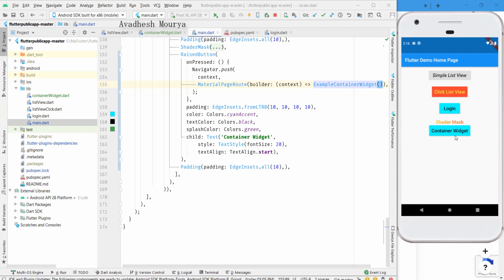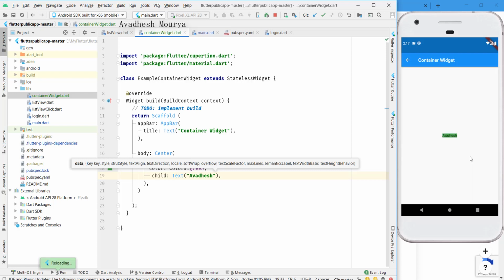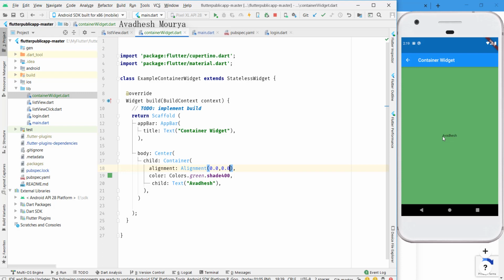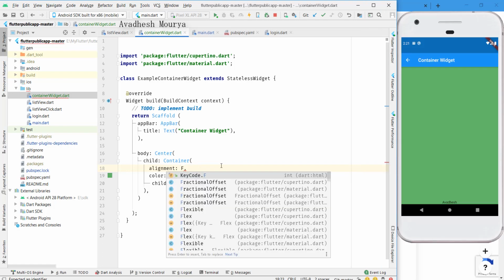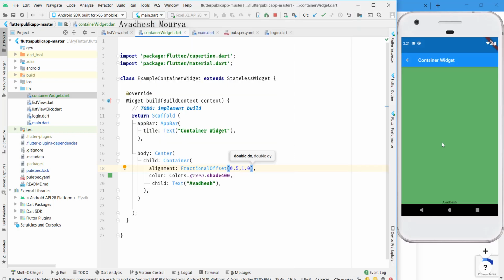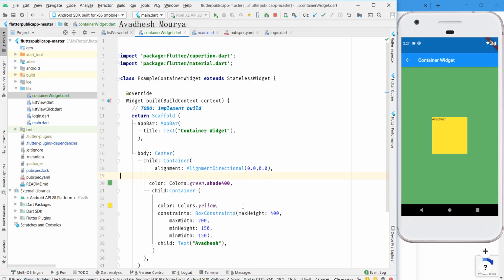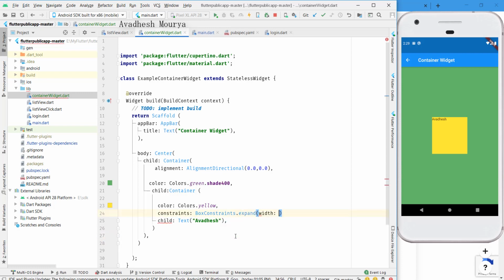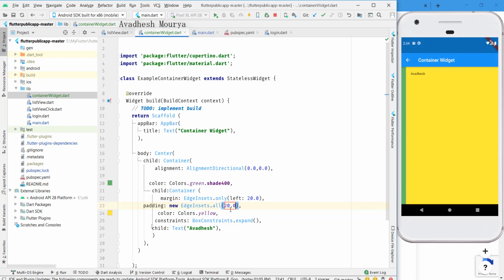Flutter Container Widget Cheat Sheet Part 1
A convenience widget that combines common painting, positioning, and sizing widgets.
The Container widget is used to contain a child widget with the ability to apply some styling properties.